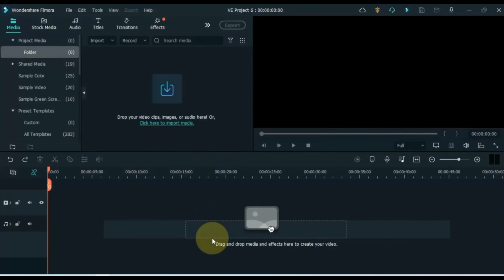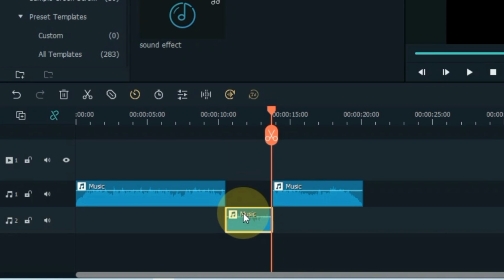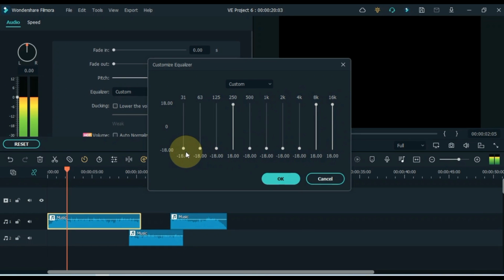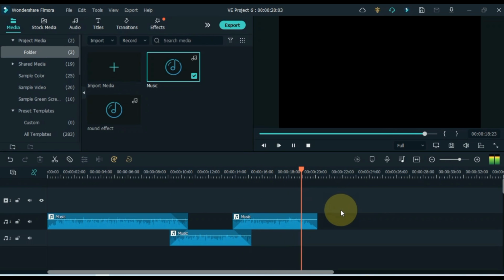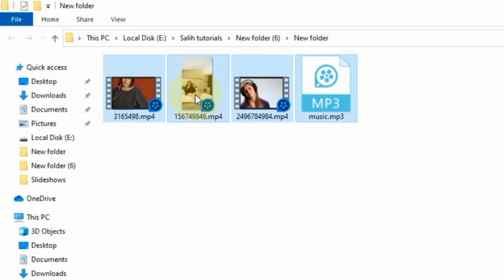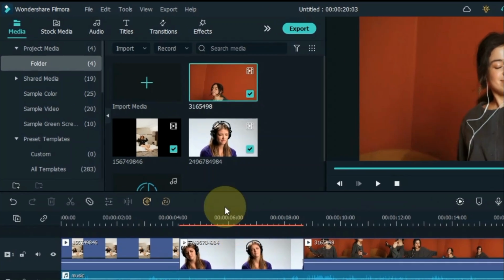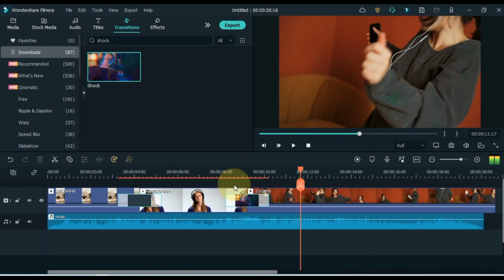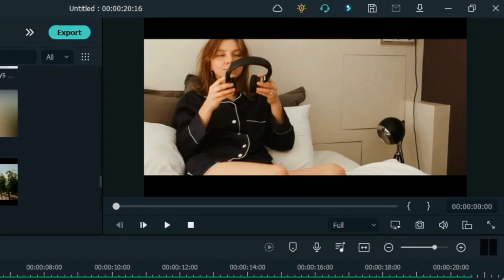EFX Music Editing and EFX Video Editing - Filmora Tutorial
In this video I will show you EFX music and video editing in Filmora. In this EFX complete tutorial first I will show you how to edit EFX music and sound effects. After that I will show you how you can edit EFX music video. I will show you all this step by step.
10 Best Music Video Effects Tutorial in Filmora X
FILMORA 11 | 5 BEST MUSIC VIDEO EFFECTS
Music Video Effects You NEED To Try! - (Editing Tutorial)
filmora music video editing tutorial
How to mix audio and video in Filmora
how to VFX in Filmora
efx music video in filmora
efx filmora tutorial
How to Create Realistic Visual Effects
how to edit music video in filmora
filmora video edit
filmora music edit
filmora
5 Filmora Editing Tips and Tricks 2022
WONDERSHARE FILMORA 11 | Video EDITING TUTORIAL
NEW Filmora UPDATE Version 11.5 | Wondershare Filmora 11
50 Filmora Secrets, Tips and tricks⁉️
Top 15 Filmora Hidden Useful Effects
3 CREATIVE VIDEO EDITING Tricks In Filmora